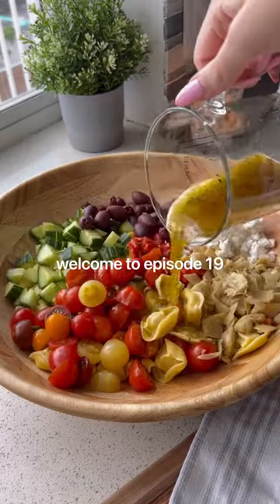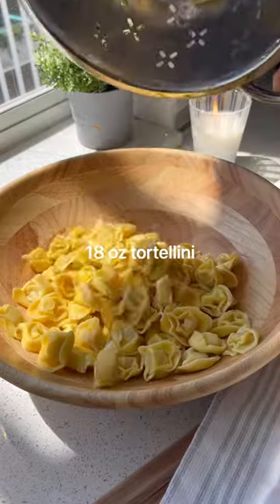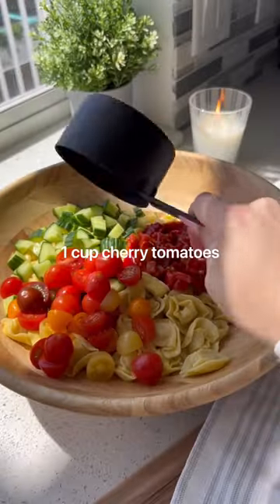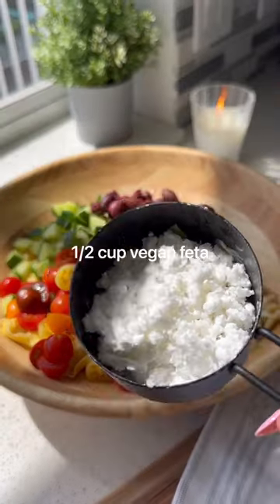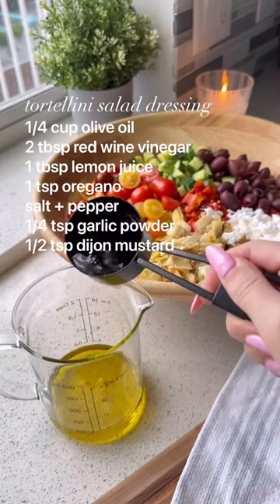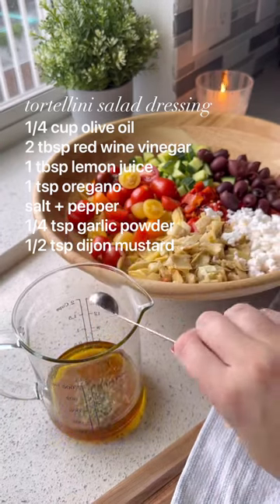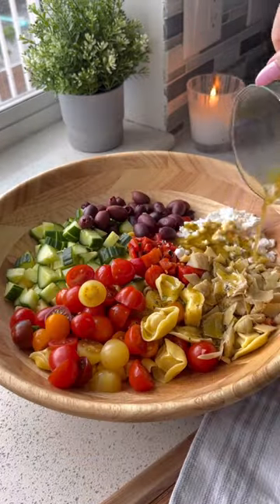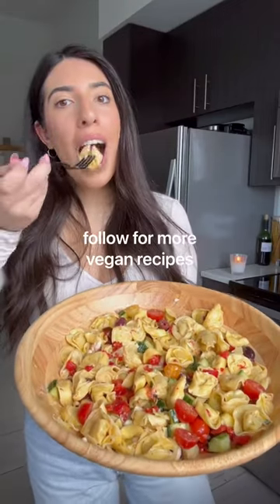bookmark this GREEK TORTELLINI SALAD recipe 🥗✨by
What you need:
18 oz tortellini (I used kite hill vegan tortellini)
1 cup diced cucumber
1 cup halved cherry tomatoes
1 cup diced roasted red bell peppers
1 cup chopped marinated artichoke hearts
1/2 cup pitted kalamata olives
1/2 cup vegan feta

Dressing:
1/4 cup olive oil
2 tbsp red wine vinegar
1 tbsp lemon juice
1 tsp oregano
salt + pepper
1/4 tsp garlic powder
1/2 tsp dijon mustard